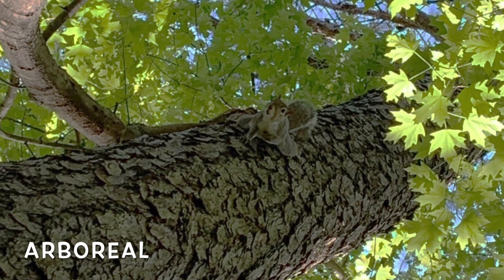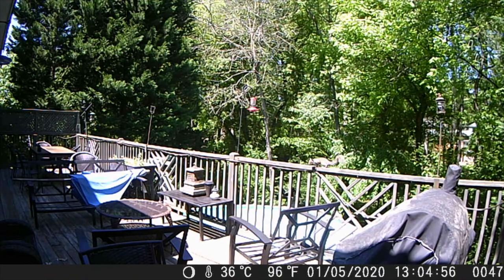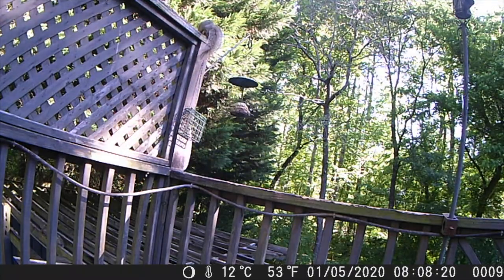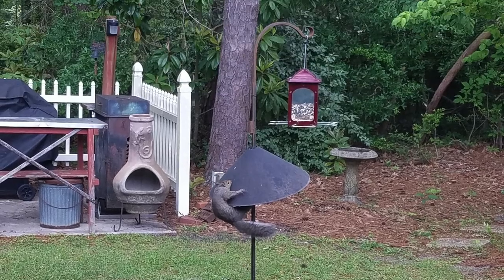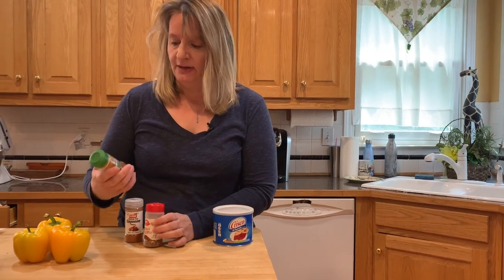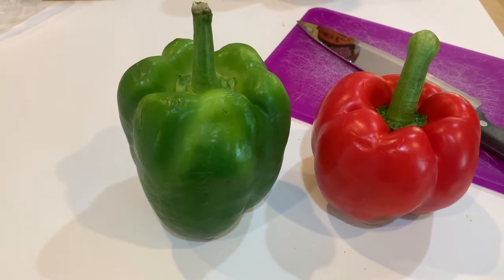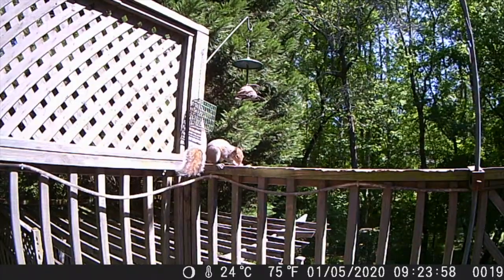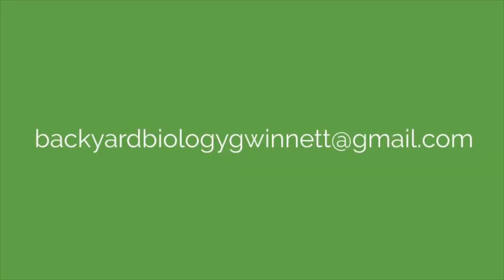Backyard Biology - Squirrels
Tune in Wednesdays at 11:30am to learn about things you can find in your own yard! In this episode Ms. Sarah talks about squirrels!